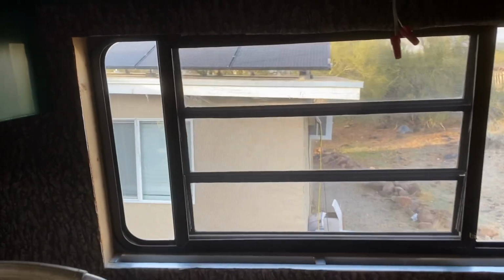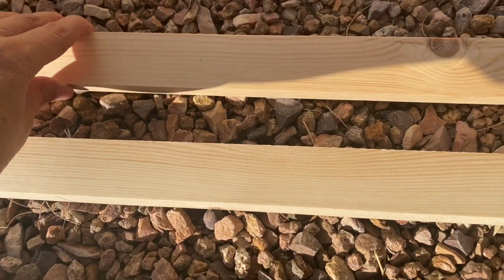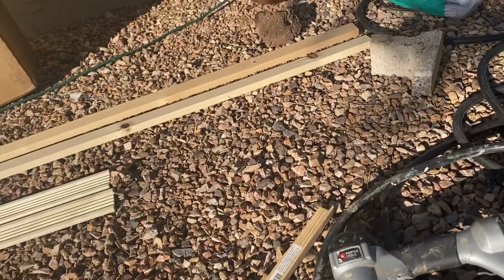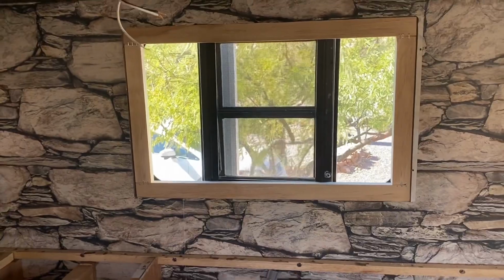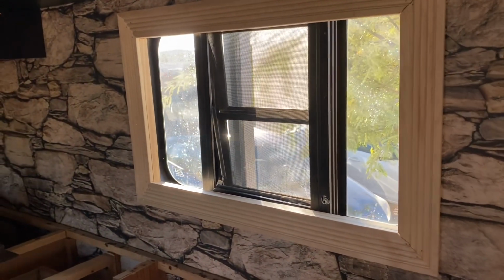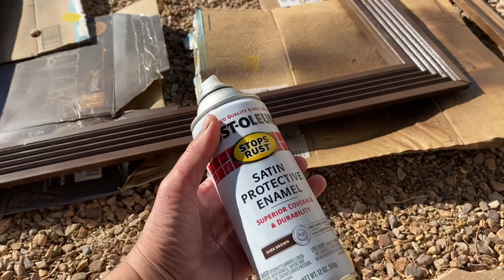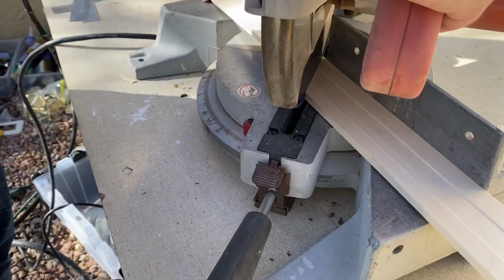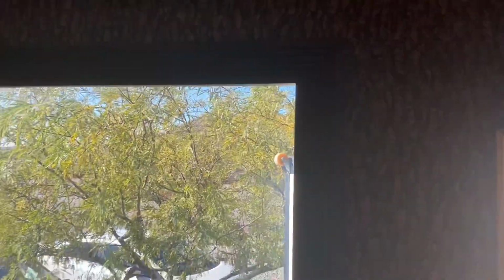How We Made New Window Frames for the RV! DIY Renovation